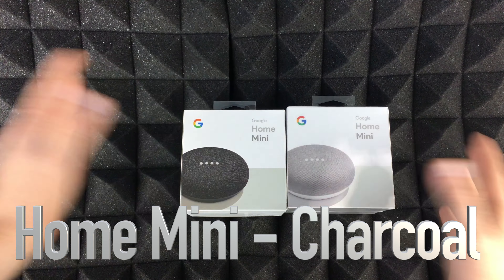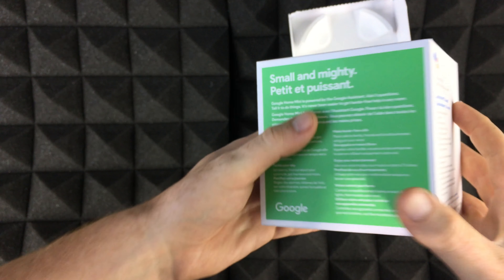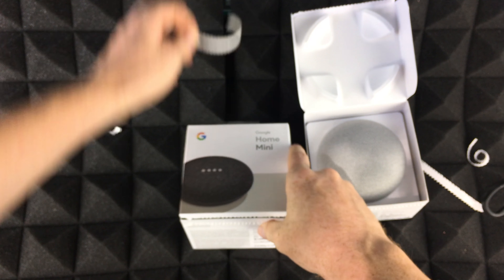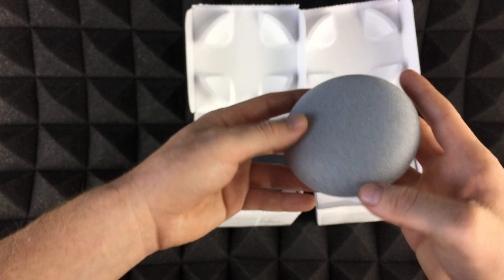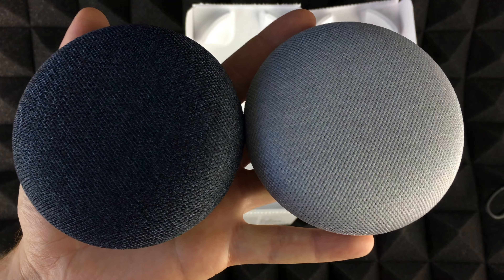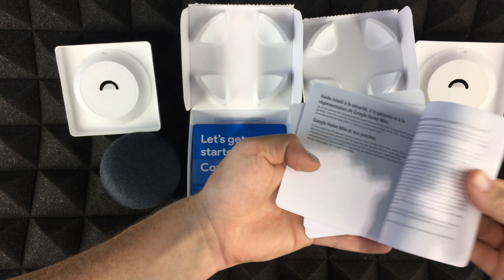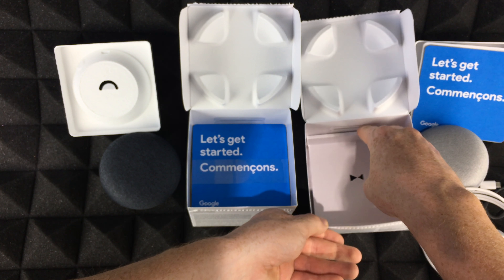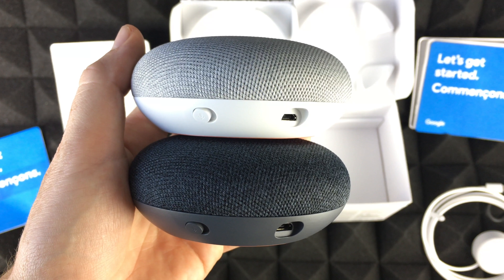Google Home Mini - Charcoal Unboxing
This is a quick unboxing of both colours that you can get for Google Home Mini - you can see the colour difference and which one looks better.
Overview
Small, simple, and powerful. Say hello to Google Home Mini. This helpful voice-activated smart home speaker is powered by Google Assistant, giving you hands-free control of your smart home, including Nest, Philips Hue, Belkin, and WeMo devices. Ask the Mini questions, tell it do things, and get answers from Google using only your voice.
Your personal assistant in a box: Your very own voice-enabled PA helps you stay organized and keeps you up to date about your schedule, commute, flight information, grocery shopping, and much more
Google knows: Google Home Mini is a calculator, dictionary, and translator all in one, and provides real time answers on the latest weather, traffic, finance, sports, and much more
State-of-the-art voice technology: Google Home Mini can hear your voice from afar with its far-field microphones, and can distinguish between users to serve multiple family members
The heart of your smart home: Google Home Mini is compatible with Nest, IFTTT, Philips Hue lighting, Belkin, and WeMo